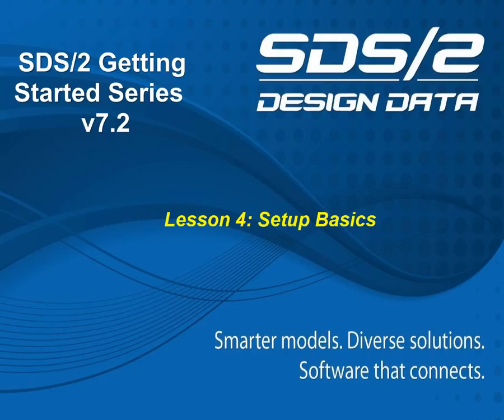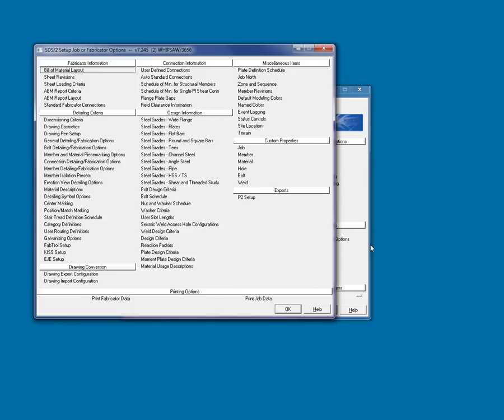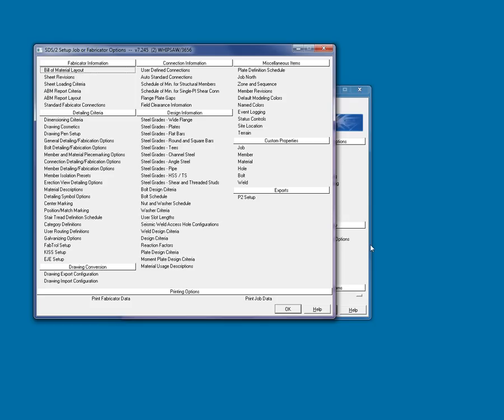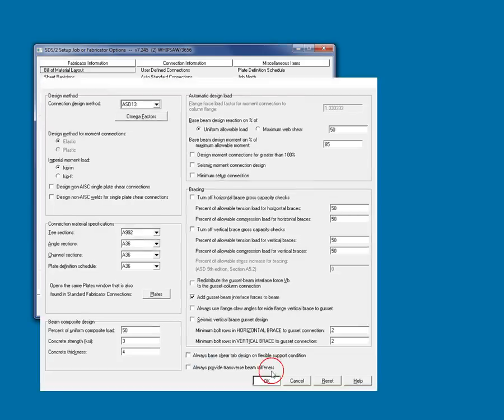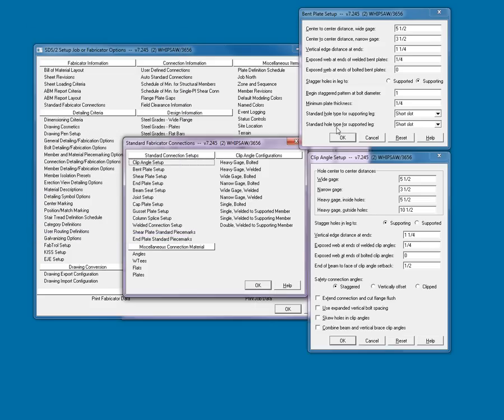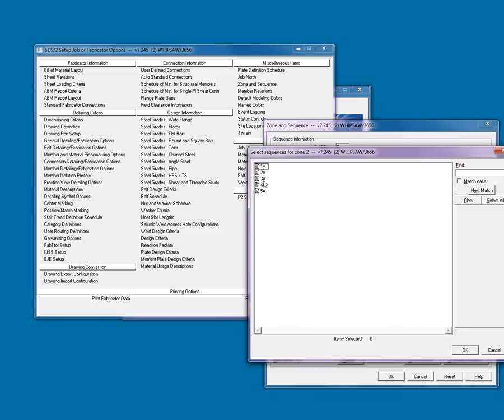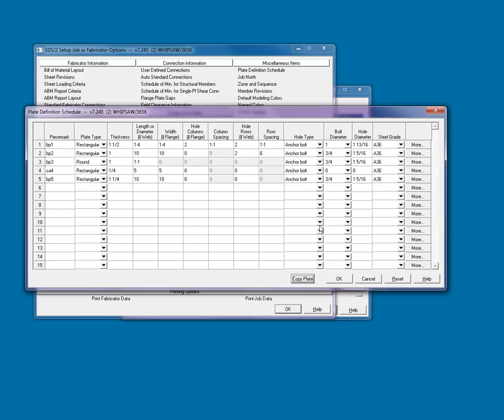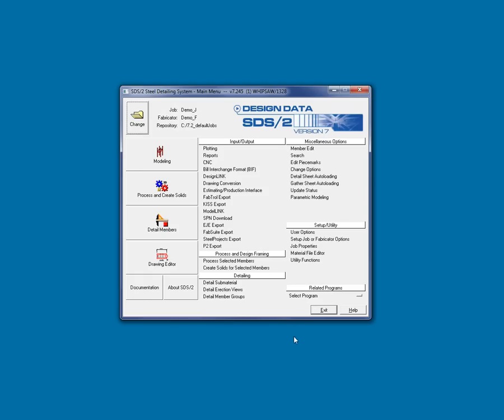Lesson 4 (Setup Basics) - How/2 Get Started in SDS/2 v7.2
"The plans of the diligent lead to profit as surely as haste leads to poverty."
These words of wisdom also apply to a correct setup in SDS/2. Setup is a firm foundation to a profitable and successful project. This video gets you started in Setup, but as you delve through this video series, you will have many more glimpses of the power of Setup and how it can make or break your project.